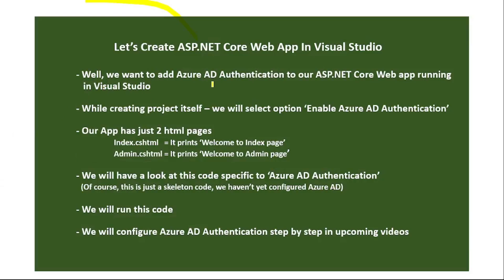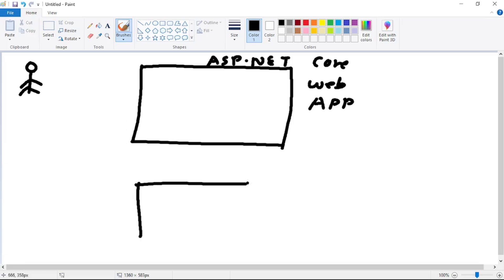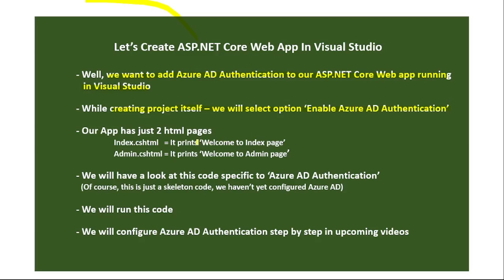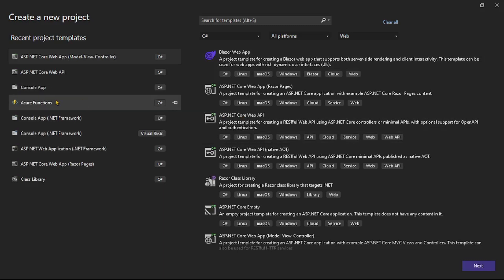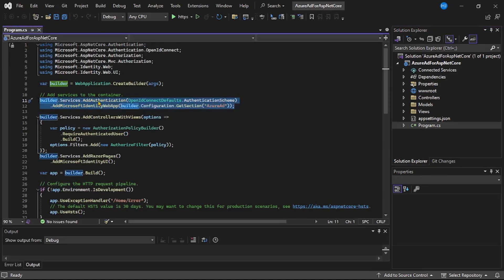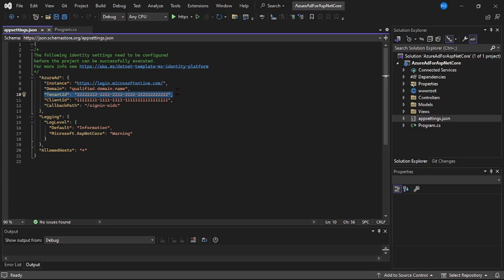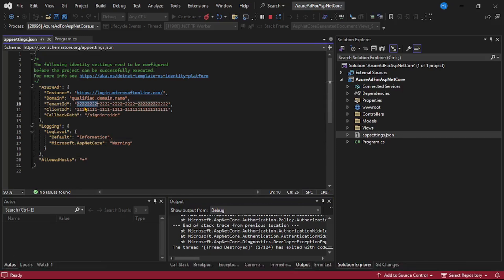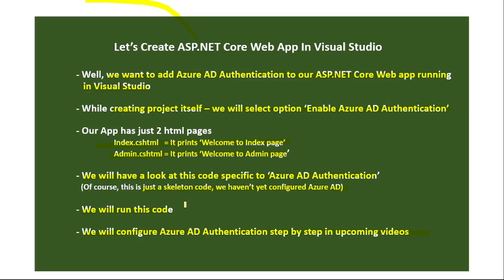7: Let's Create ASP.NET Core Web App In Visual Studio And Enable Azure AD Authentication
azure entra id authentication For ASP.NET Core Web App,
Azure AD Authentication For ASP.NET Core Web App,

Let us create ASP.NET Core Web App in Visual Studio
We will enable - Azure AD Authentication while creating project itself in Visual Studio
Later we will quickly discuss - the part of code - specific to Azure AD Authentication
Then we will run this code

We will not yet configure Azure AD Authentication for this app, we will configure it step by step in upcoming videos

Please ignore below:
azure ad application registration, .